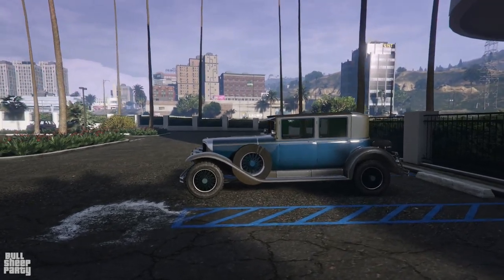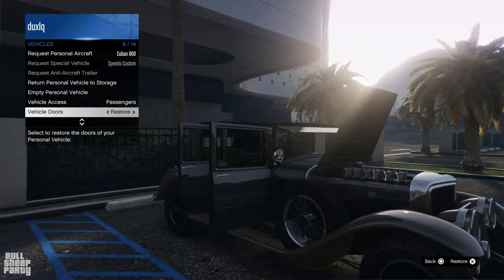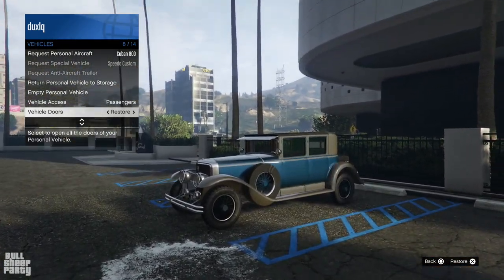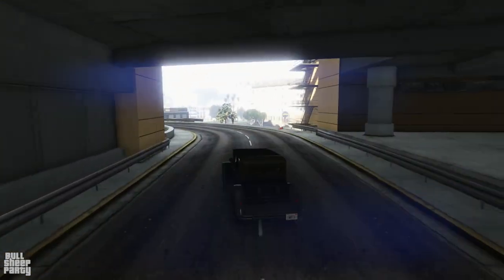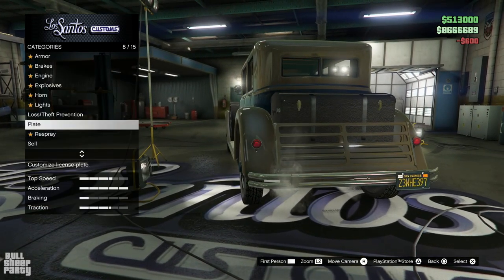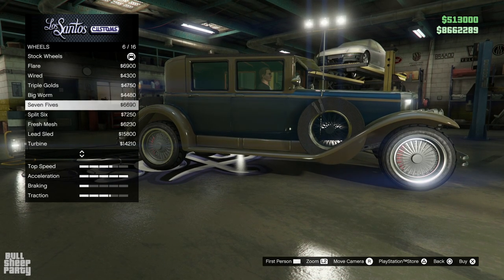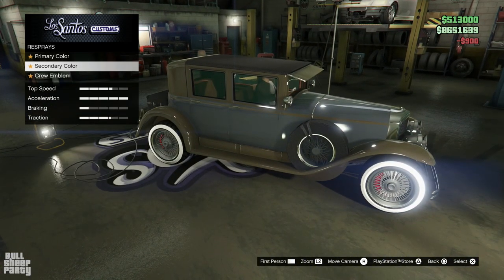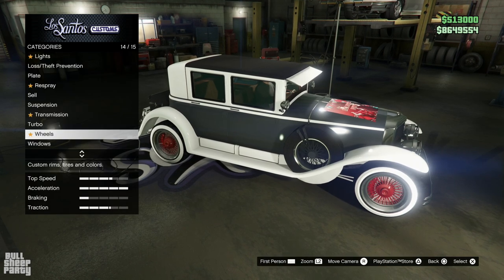IS IT WORTH IT ?The New Roosevelt Podium Car Free Lucky Wheel GTA 5 Online Review & Customization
$1 Patreons get extra videos!

In this one we take a look at the Albany Roosevelt  after winning it in GTA 5 online fast from the lucky wheel from this weeks GTA online weekly update. This is this weeks free lucky wheel podium car - Albany Roosevelt   . Ultimately we will be answering the question “ is it worth it ”
Tutorial on how to win the podium car for free for  gta 5 online with controller / joystick cam and timer in my channel. Free car from the lucky wheel in gta 5 online.

 Alt tittle: IS IT WORTH IT ? The New " Albany Roosevelt  " Podium Car - Free Lucky Wheel Vehicle For The Week Update Review and Customization